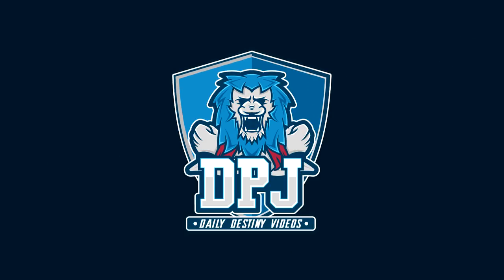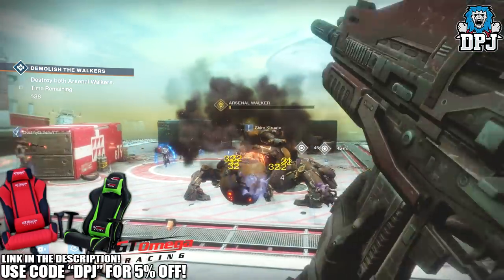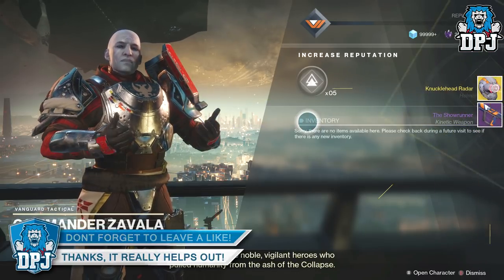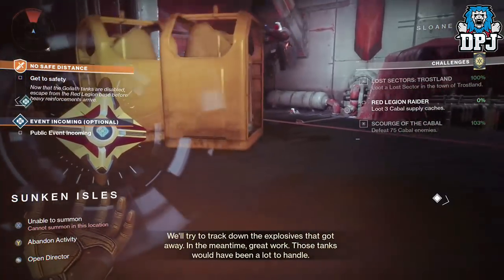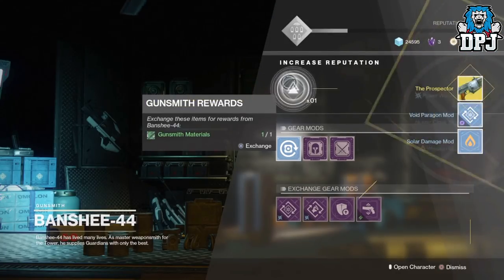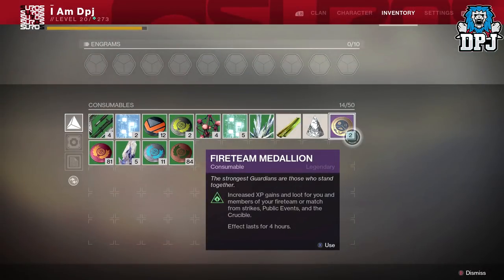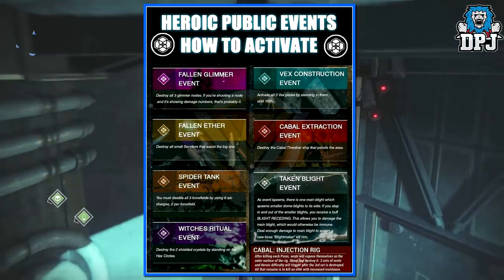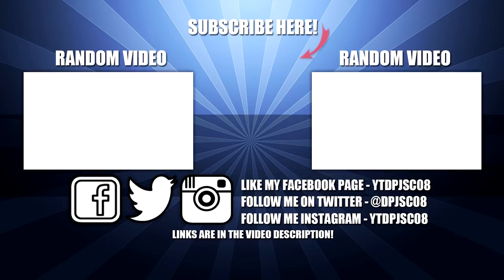Destiny 2 - FASTEST EXOTIC ENGRAM FARM - The Ultimate Guide On Exotic Farming!